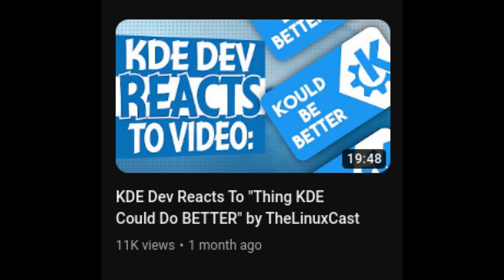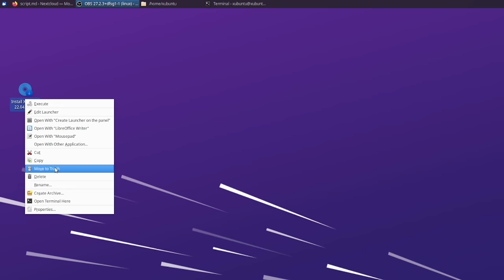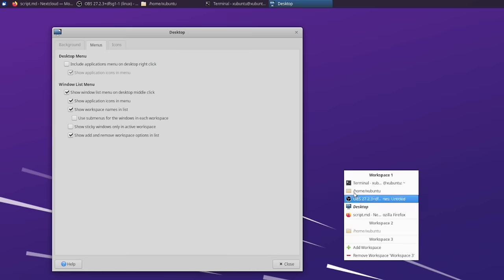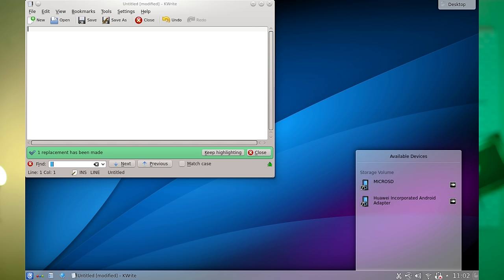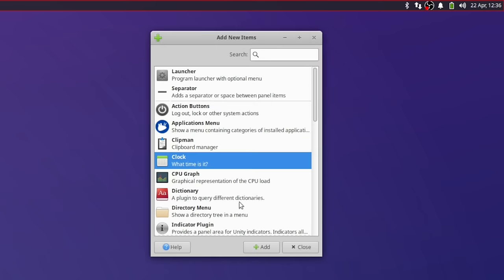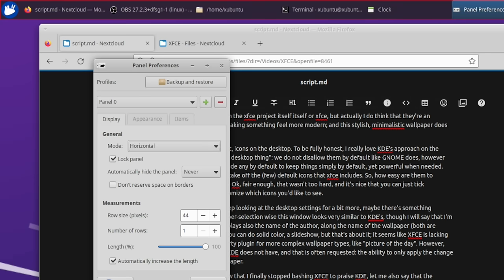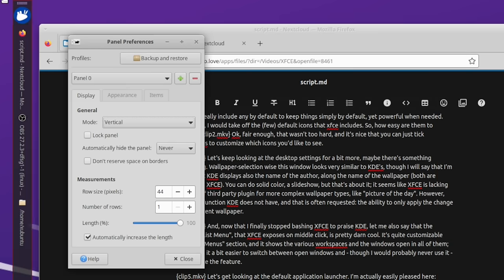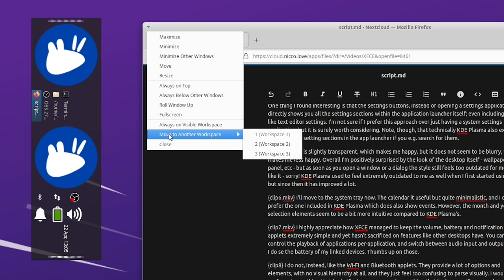KDE Dev tries XFCE!